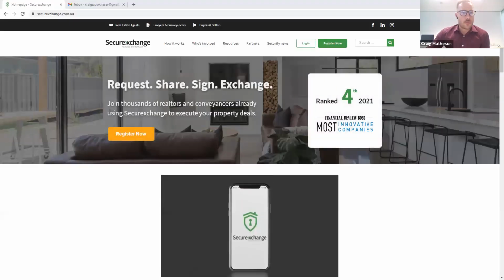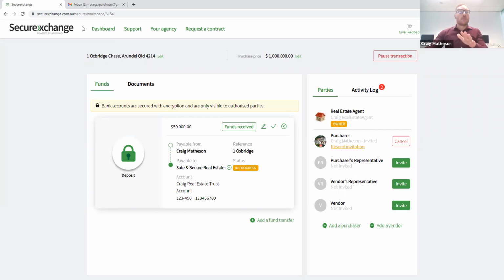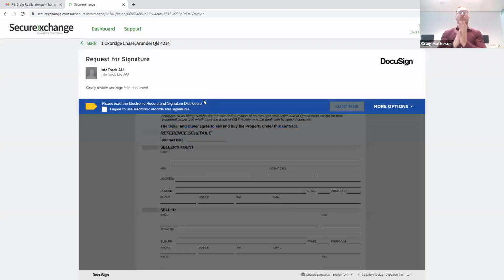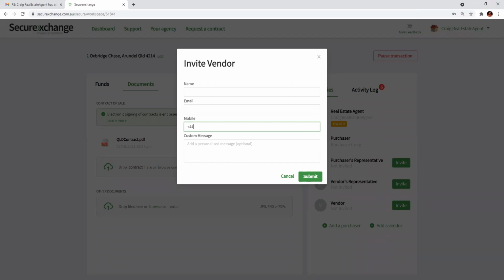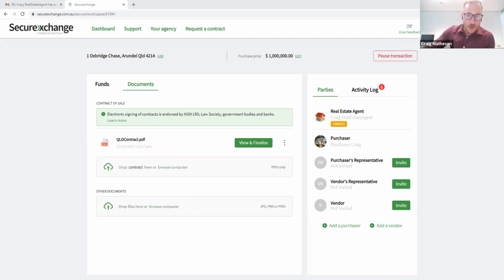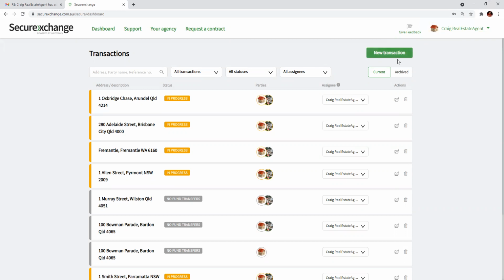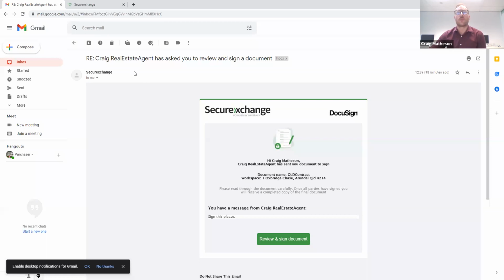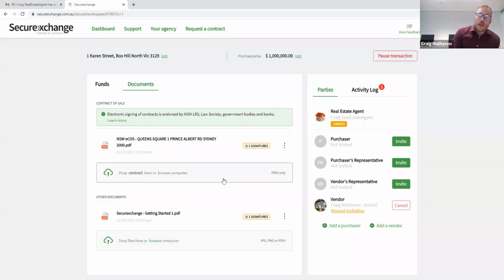211023 Securexchange Training with Craig Matheson